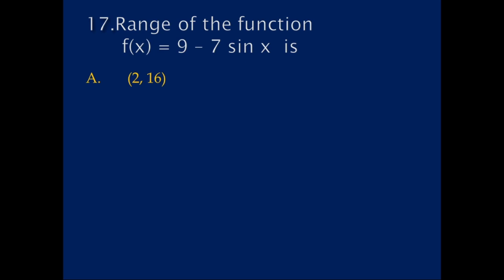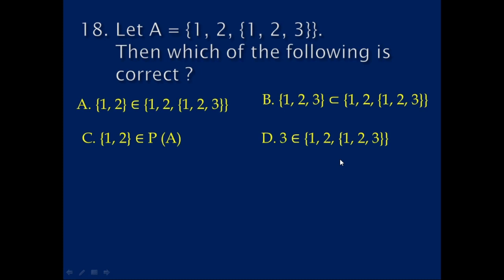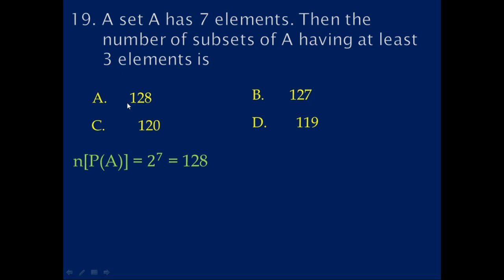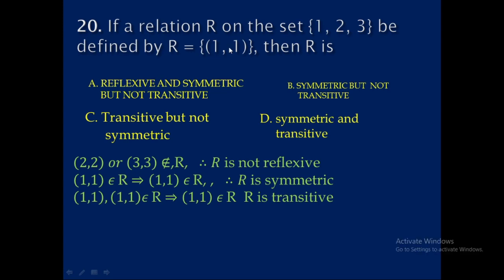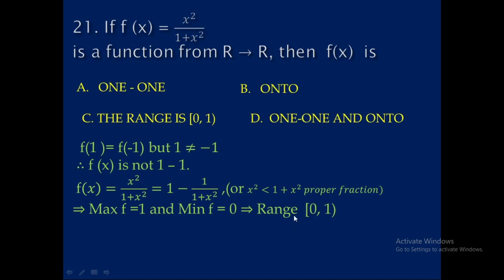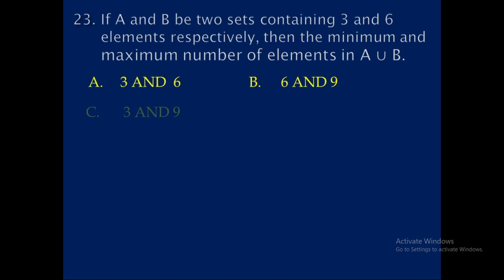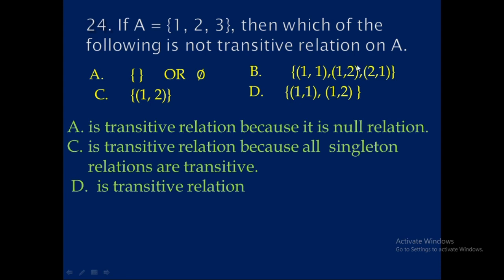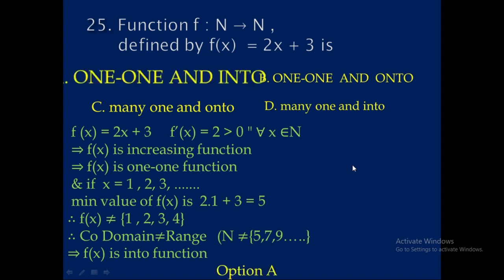sets, relation and function by satish sir-3